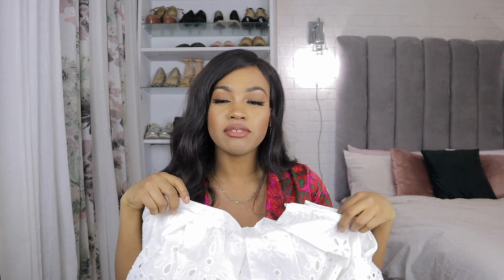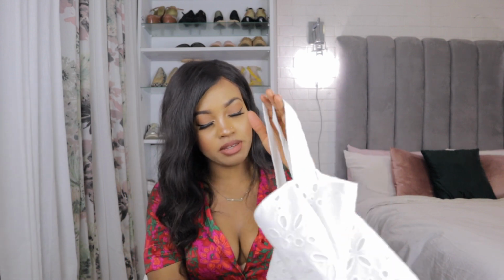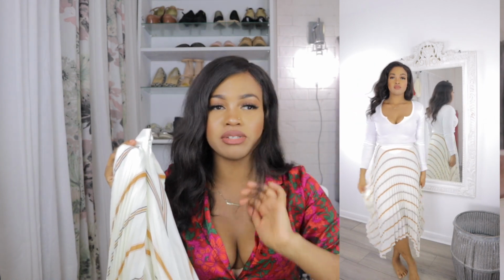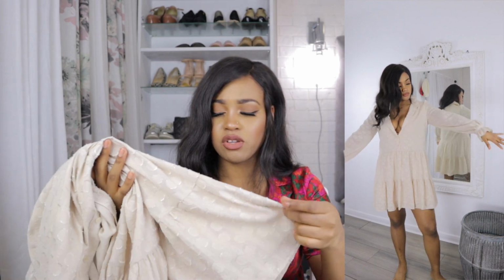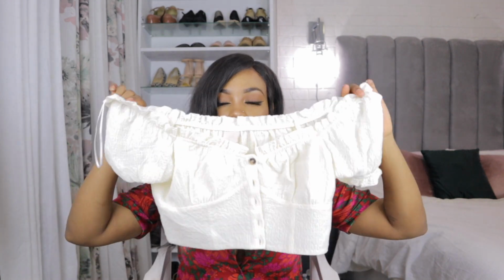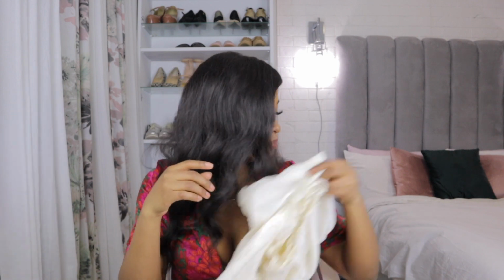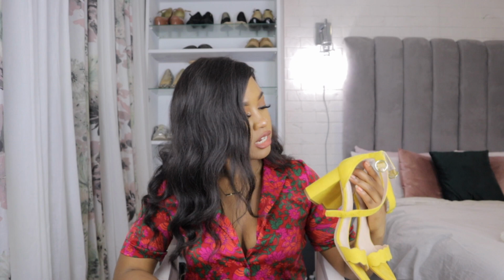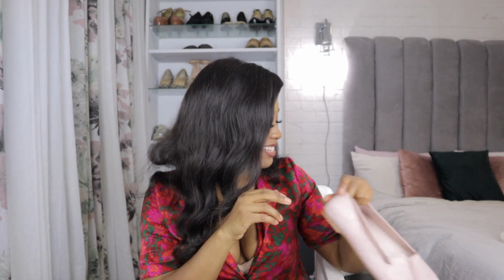H&M Haul & Try On | Tiera Lovelle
Hey guys here's a H&M Try On Haul.
I picked a few fun flirty outfits that I think will look grate for spring and summer!!
Also let me know if there are any other brands I should try out!

Lashes I am wearing RoyalTLashes [ Pearl Necklace ]